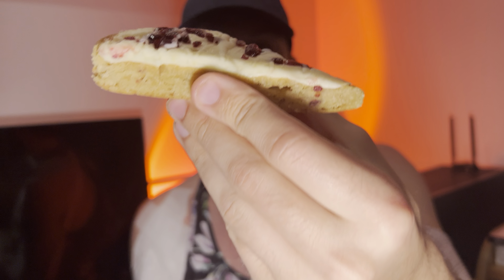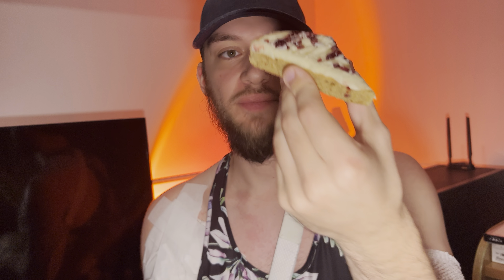Starbucks Cranberry Bliss Bar review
Taste test of the Starbucks Cranberry Bliss Bar

In this review, I’m trying out one of the festive new things that they have at Starbucks with this cranberry bliss bar. It’s kind of similar to their old bar as it has a texture like that but this one has a cream cheese like top layer with cranberries on top, making it feel more like cheesecake than anything. I really enjoyed the flavour of this and it had a really cool texture combining two flavours in textures into one delicious treat. Starbucks usually has really good flavoured snacks and I like this one as well.